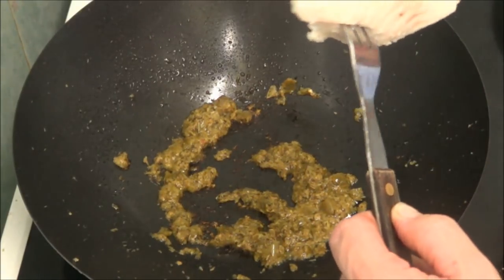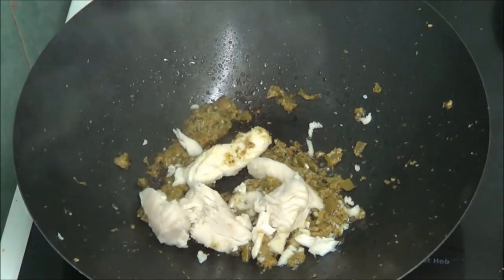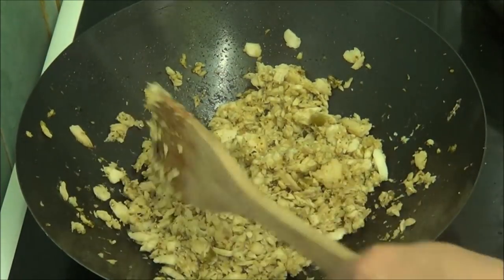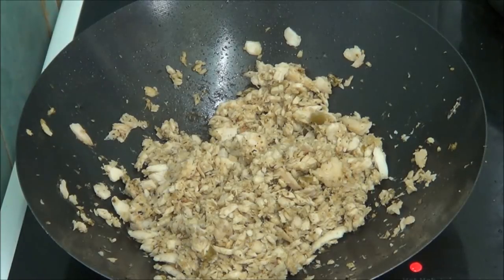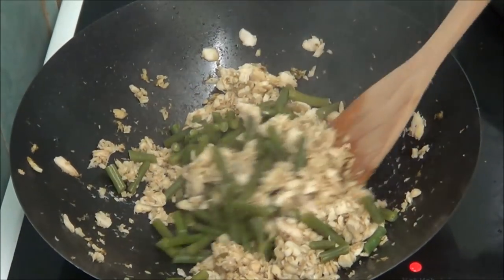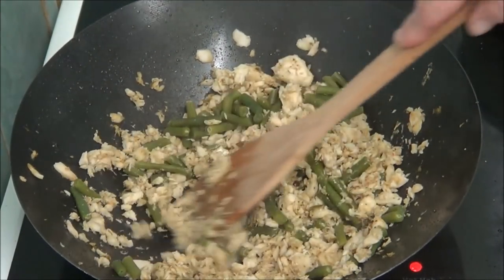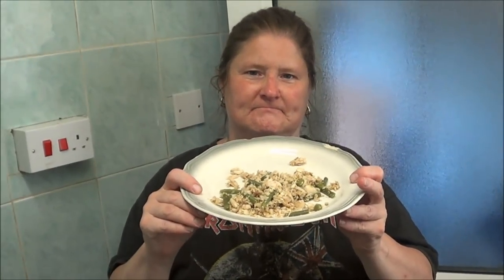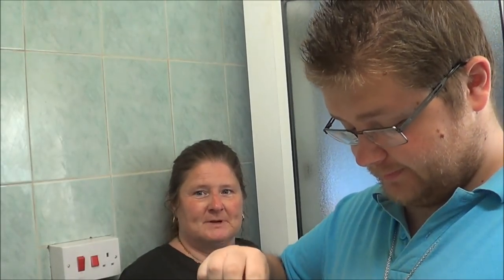Thai Curry With Fish And Potatoes